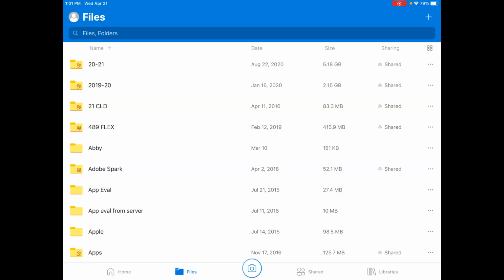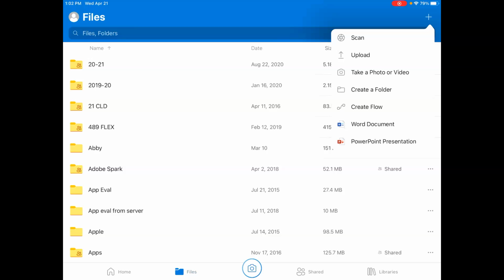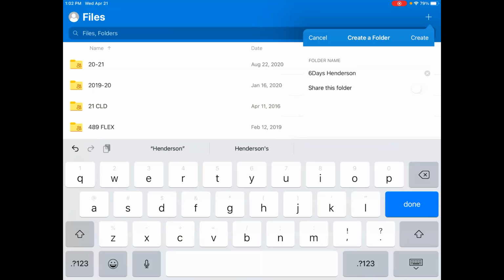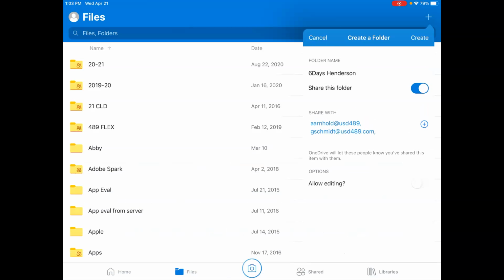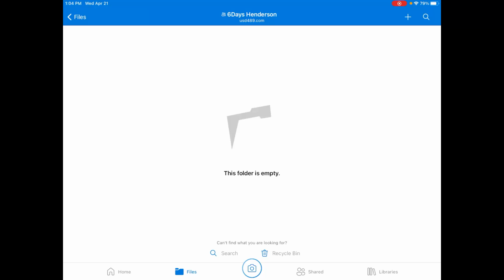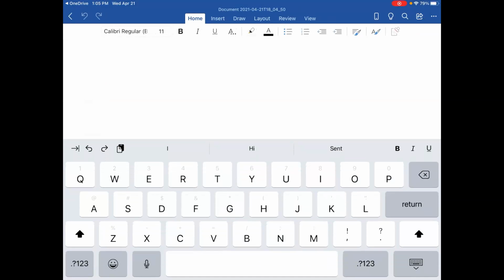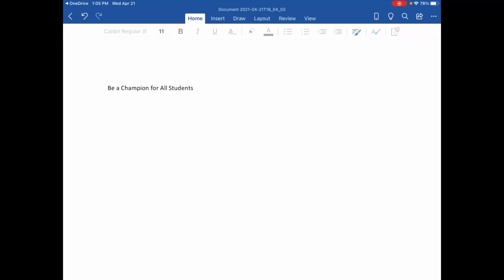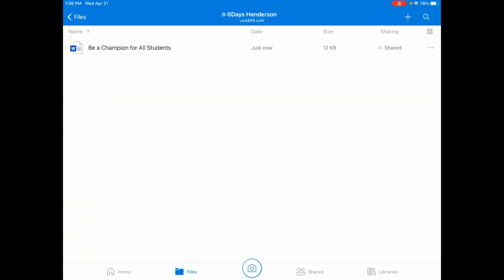OneDrive iOS App: Create a Shared Folder & Add a Word Docume